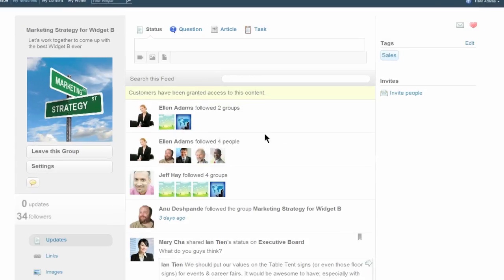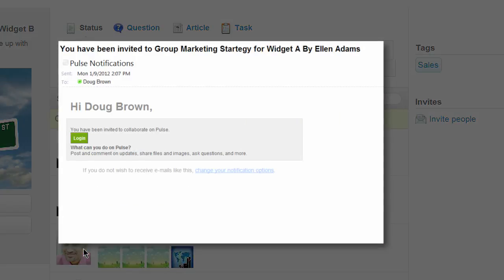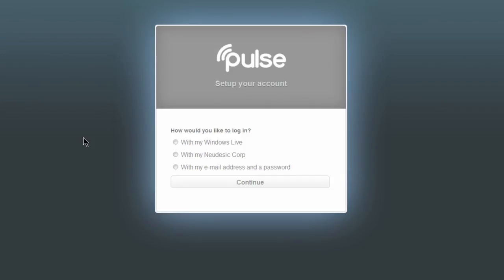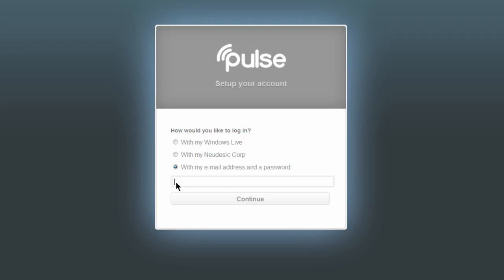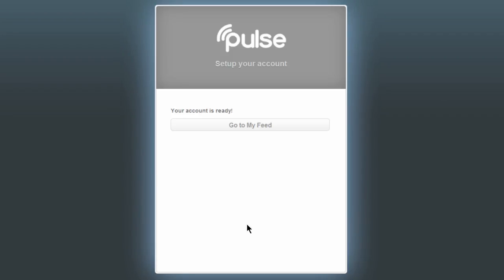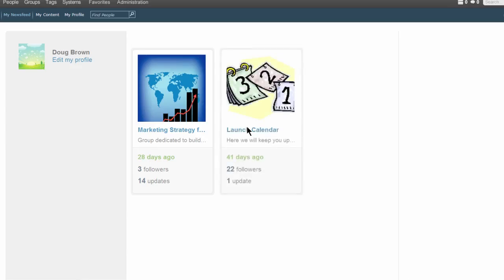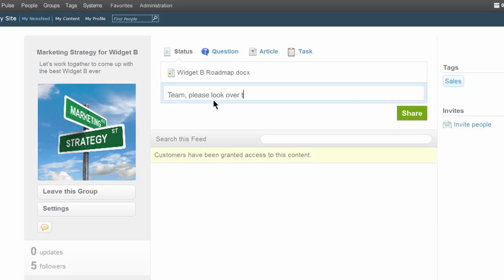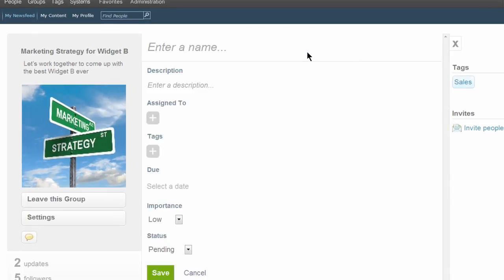Customer Introduction 3 0 Chrome HD